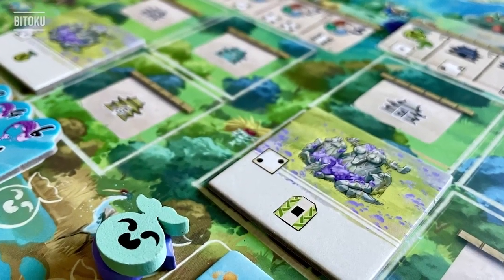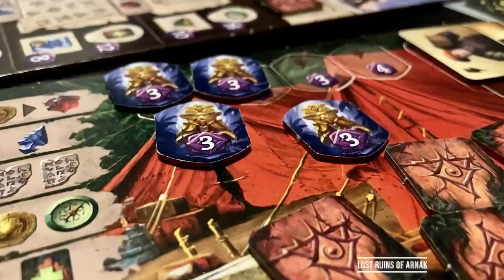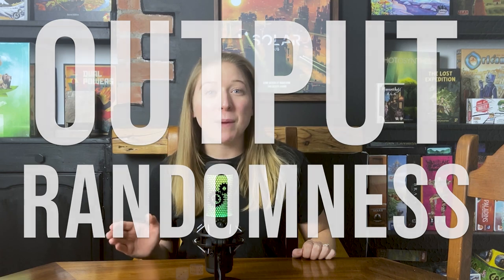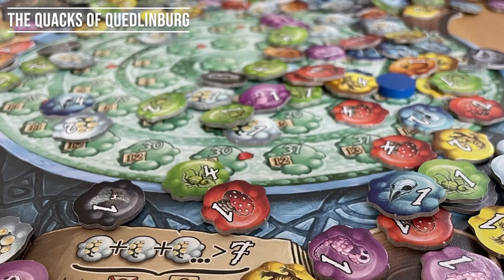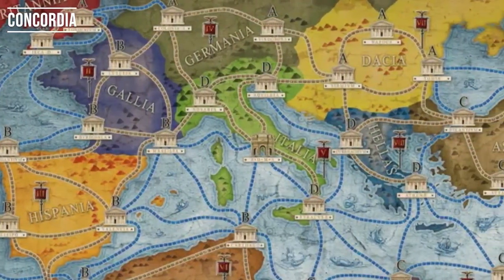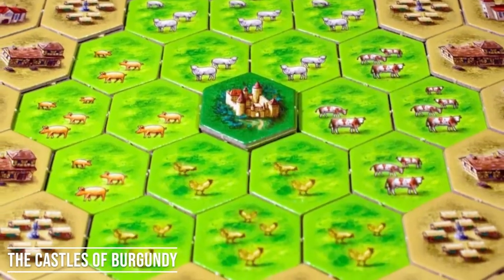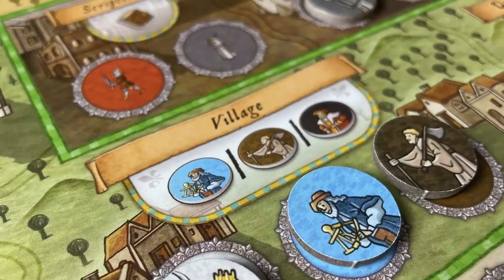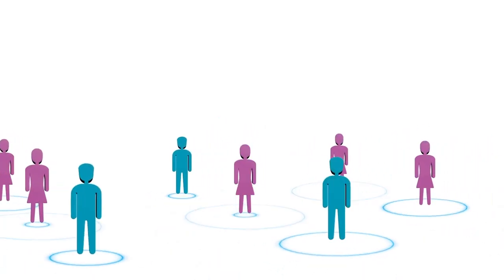Euro v Ameritrash- style Tabletop Games | Cogito Short